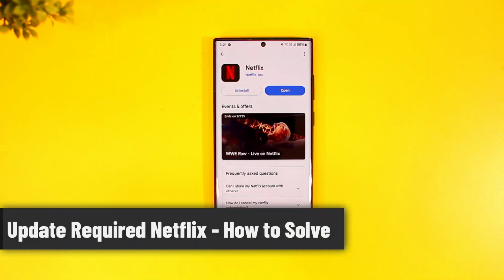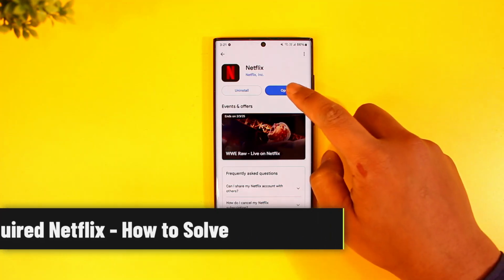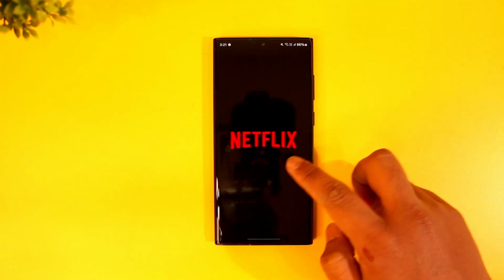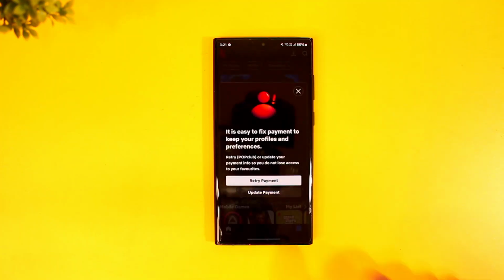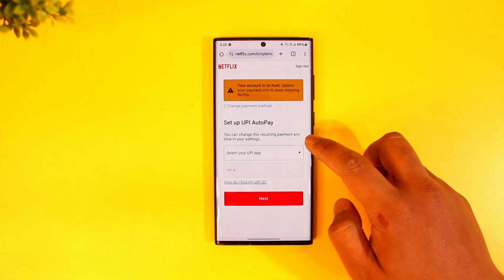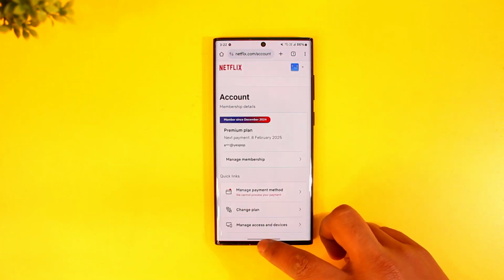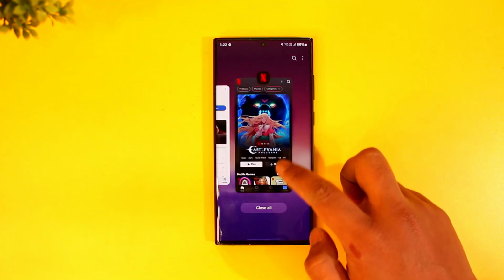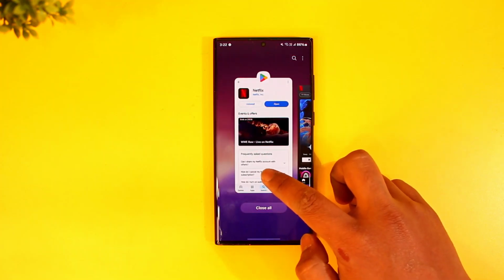Update Required Netflix - How to Solve !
If you're encountering the "Update Required" message on Netflix, it's likely tied to a payment method issue or an outdated app. This problem is common when your Netflix account needs an update to the payment information or when the app is no longer compatible due to a pending update. Fortunately, resolving this issue is simple and can be done in a few steps.

To begin, if the message specifically mentions updating your payment method, you can fix it directly within the Netflix app. Look for the "Update Payment Method" option and tap on it to be redirected to the billing section. Alternatively, you can access your account settings via a browser by visiting Once there, navigate to the payment method section and update your billing details with a valid payment option, such as a debit or credit card, PayPal, or another supported method in your region. After entering the new payment information, select "Next" or confirm to ensure the details are saved. This should resolve the issue, and your Netflix account will be reactivated if the payment processes successfully.

If the issue is related to an outdated Netflix app, you can resolve it by updating the app. Go to your device's app store (Google Play Store for Android or App Store for iOS) and check if a newer version of Netflix is available. Download and install the update to ensure the app is running on the latest version, which should eliminate compatibility issues. In some cases, restarting your device after the update may help.

For users who continue to experience issues even after these steps, consider clearing the cache of the Netflix app on your device. Navigate to the app settings on your phone or tablet, locate Netflix, and clear its cache to remove any temporary data that might be causing glitches. You can also try uninstalling and reinstalling the app to ensure a clean setup.

If none of these solutions work, there could be a regional issue or a specific problem with your account. Contact Netflix support through their help center for further assistance. They can provide personalized troubleshooting based on your account details and device setup.

Timestamps:
0:00 Introduction
0:03 Identifying the "Update Required" issue
0:14 Updating payment method via the app
0:22 Accessing payment settings on the browser
0:33 Updating payment details and confirming changes
0:41 Updating the Netflix app for compatibility
0:51 Clearing cache or reinstalling the app
1:08 Summary and Netflix support recommendation